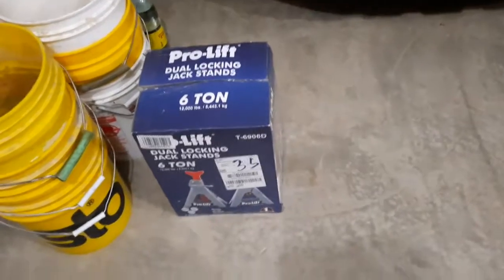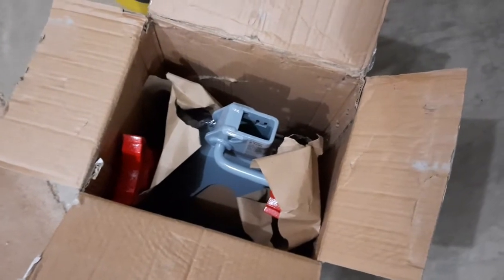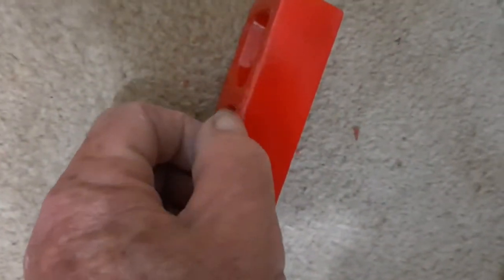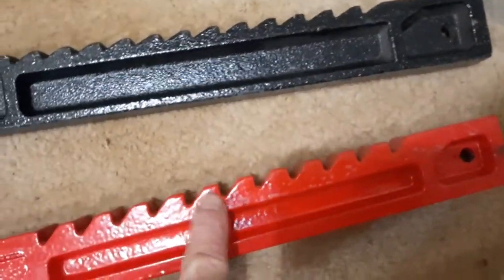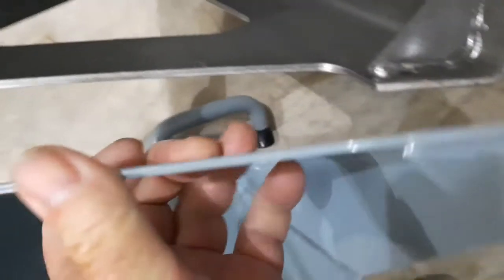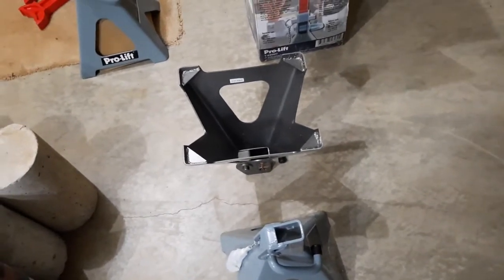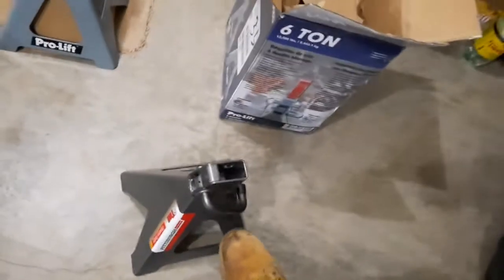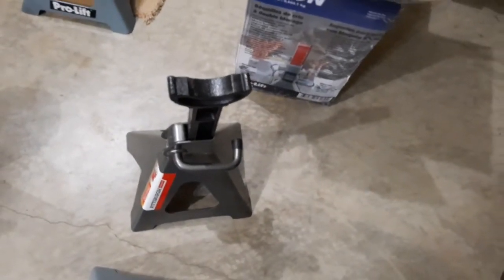Review Pro Lift T 6906D Jack Stands 6 Tons bought on Amazon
Pro Lift jack stands Unboxing and comparison to Harbor Freight jack stands
Slight paint flaws on the Pro Lift jack stands, I can live with, because when I use them they will mostly likely end up with more and more paint damage as time goes by, but will not interfere with their use or capacity as a jack stand.
I really like the safety feature of the locking pin.

Like most jack stands, there is a tab, you can bend in, to make sure the red part does not fall out and fall on something, like a toe. I do not use that feature, because I am a Do It Yourself (DIY) person and only use mine occasionally and not on a daily basis. Therefore, I like to take mine apart and put them back in the box they came in until I need them.

So far I really like these Pro Lift jack stands and wished HF would recall my 4 - 3 ton jack stands as well as my other set of 6 ton jack stands so I could get a refund and replace them all with these Pro Lift jack stands, which I really like.

There are numerous complaints and questions regarding the capacity of these jack stands. Are they 6 ton per jack stand or are they 3 ton per jack stand. Per the enclosed instruction manual, they are 6 tons PER PAIR of stands, or 3 tons PER ONE stand. That is 6000 lbs. PER ONE stand, which is a lot.

By the way, my 6-ton HF jack stands are also 6 tons PER PAIR.
I can agree, it should be clarified and made clear just exactly what you are buying.

However, my total Gross Vehicle Weight Rating (GVWR) on my ½-ton truck is 6400 lbs. That is its weight rating if it was fully loaded with an approximate ½-ton payload. If I could somehow balance and put my fully loaded truck on one jack stand, (all four tires off the ground and everything on one jack stand) it would exceed the capacity of one jack stand. That would be one heck of a balancing act. However, put the vehicle, even fully loaded, on two of these jack stands and I now have a total jack stands capacity of 12,000 lbs., which far exceeds the 6400 lbs. GVWR. If I use 4 of these same jack stands, so none of my four tires are touching the ground and all the weight is on the 4 jack stands, I now have a total jack stands capacity of 24,000 lbs. for my truck which only has a GVWR of 64000 lbs.

I hope that this helps to clarify just how strong one jack stand with a capacity of 6000 lbs. is. Yes, I can agree, it should be made clear in the description, just exactly what you are buying and you should not have to wait until you open the box and read the instruction manual to find out it is 6 Tons PER PAIR. Put that same writing on the description and on the box.